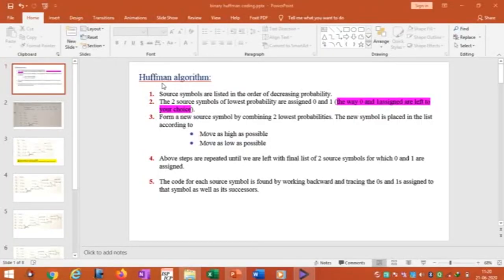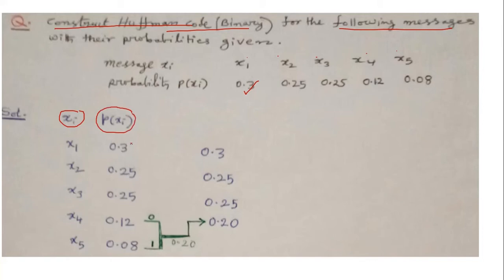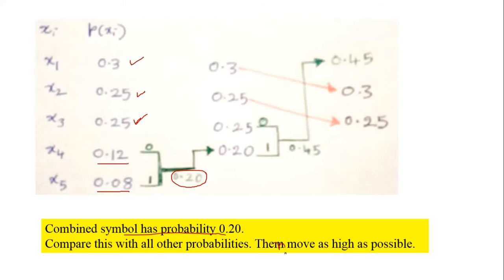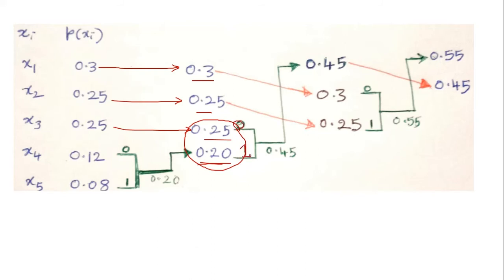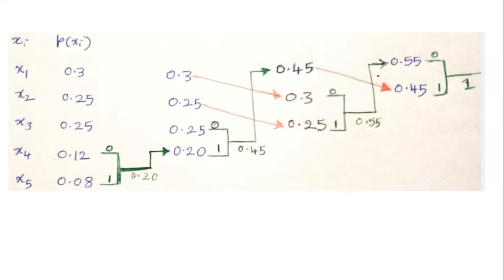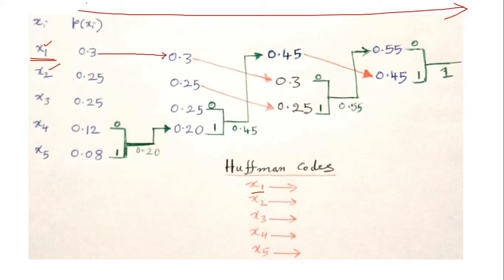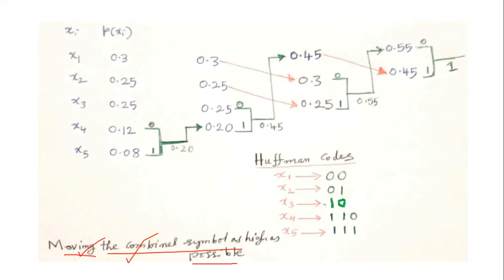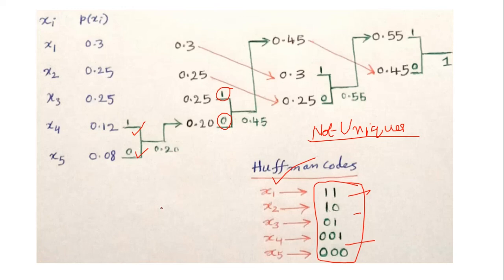Binary Huffman Coding Example 1 | Information Theory and Coding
Download links for ebooks (Communication - Information Theory and Coding)
1. Communication Systems 4th edition McGraw Hill by Carlson

2. Communication Systems, Simon Haykin, 4th ed, with Solutions Manual

3. Digital Communications by Glover and Grant

4. DIGITAL COMMUNICATIONS Fundamentals and Applications by Sklar

5. Digital Communications by John Proakis 4th Edition

6. Modern Digital and Analog Communication (BP Lathi,3rd ed)

7. Proakis,_Salehi_Communication_systems_engineerinBookos_org

8. proakis-digital-communications-4th-ed

9. J_M_Wozencraft,_I_M_Jacobs_Principles_of_CommuBookos_org

10. Ranjan Bose Information Theory Coding and Cryptography Solution Manual

11. Error Control Coding-2nd-edition by Shu Lin

12. Foundations of coding - wiley-1991 by Jiri Adamek

13. essentials-of-error-control-coding

14. fundamentals-in-information-theory-and-coding

15. fundamentals-of-convolutional-coding

16. information-theory-and-coding

17. network-coding-fundamentals

18. Information Theory - Robert Ash

19. Wiley.Interscience.Elements.of.Information.Theory.Jul.2006.eBook-DDU